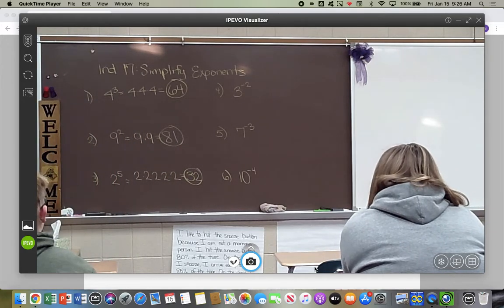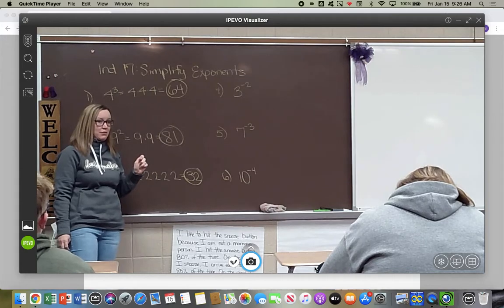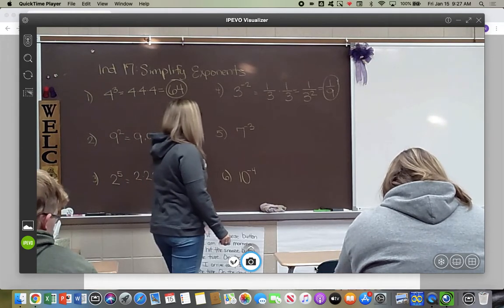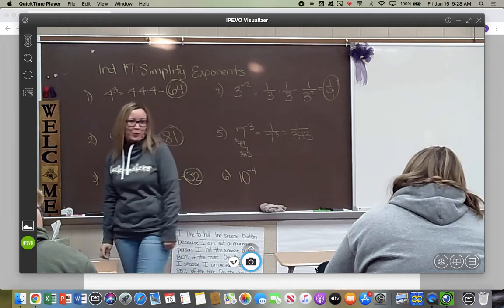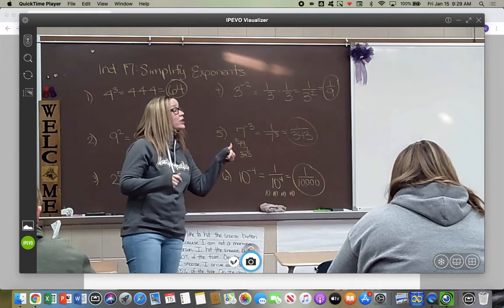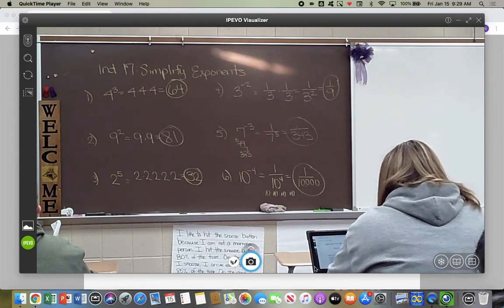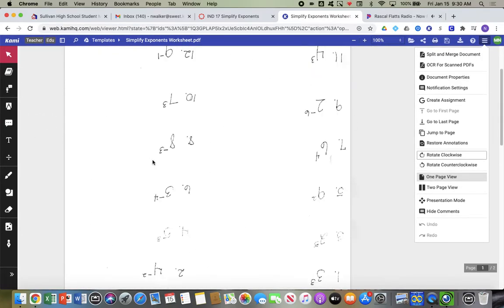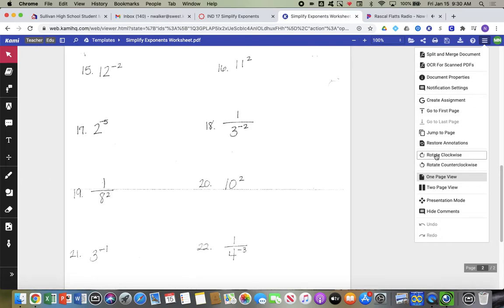IND 17: Simplify Exponents